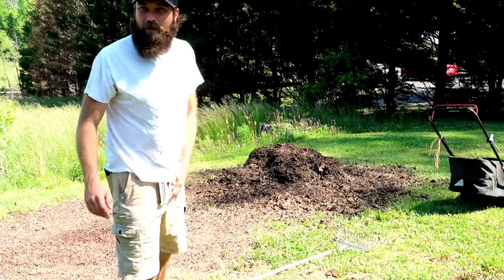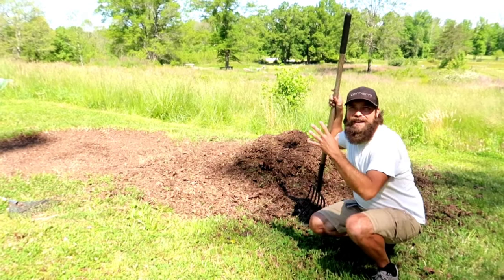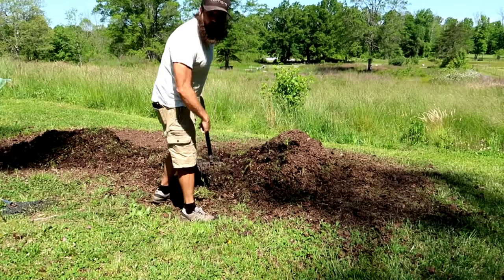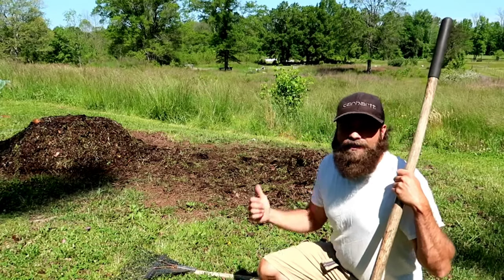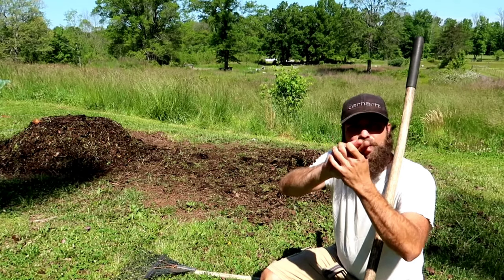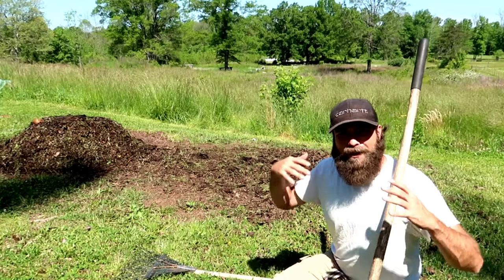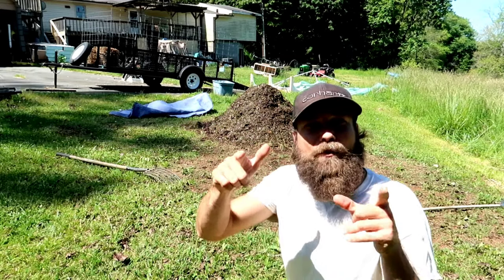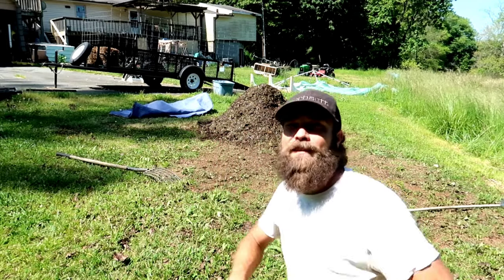Getting The Slow Compost Pile Ready (part 2)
It has been 3 days since we put this compost pile back together in an attempt to get it to heat up. Now it's time to turn the compost pile to add oxygen and to keep the compost action alive.